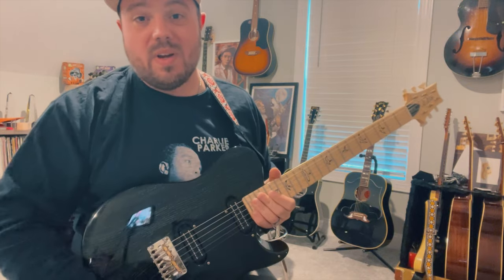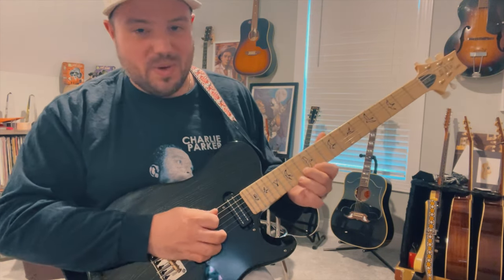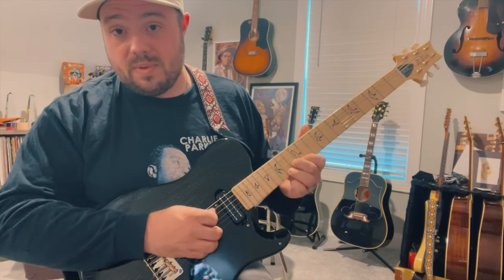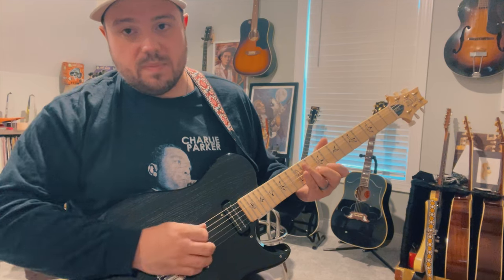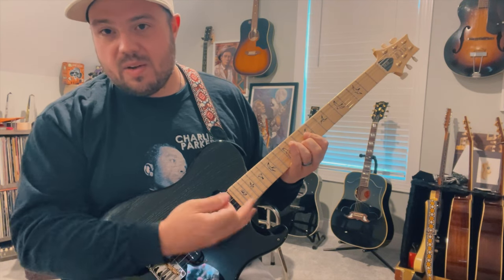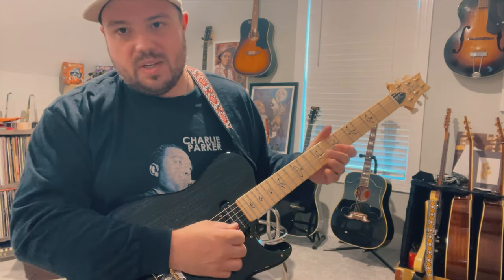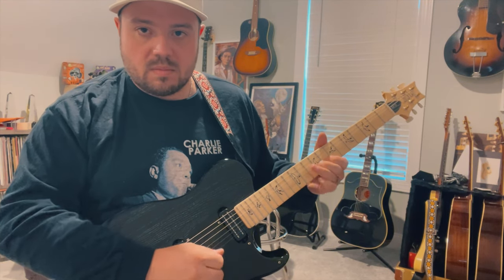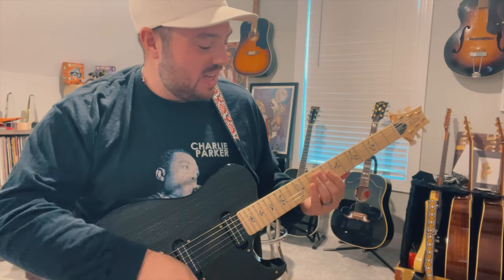Shredding Chicken Pickin' Lick with Trey Hensley (Blog Post #4 - Country Guitar Players)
Learn this shredding chicken pickin' lick with bluegrass phenom Trey Hensley. to download the tabs.

Learn Country Guitar the Right Way - Join Now for the best online country guitar lessons.

Get access to lessons on everything from music theory, to chord-based soloing, bends, double-stops and everything in between - now including our Classic Country, Brent Mason & Brad Paisley Solos Collections! All shot in 4K, and powered by Soundslice to make your learning experience incredibly smooth.
You’ll be able to sign up from $15 a month, with free any-time cancellation.

Powered by Walrus Audio, Wampler Pedals and GetGood Drums.